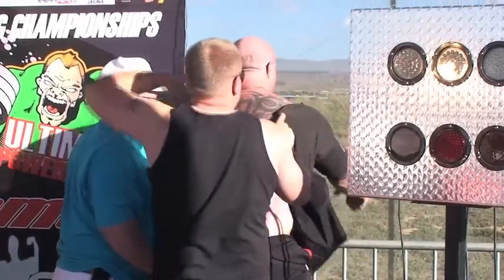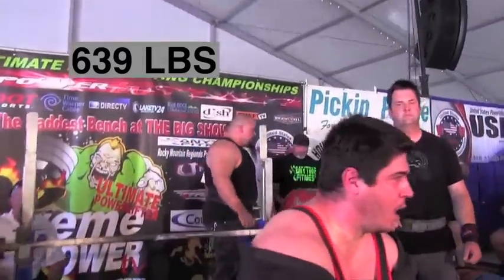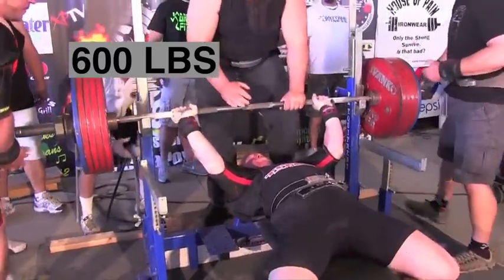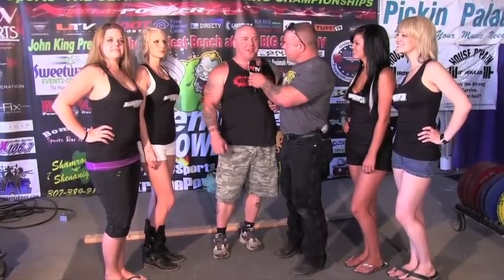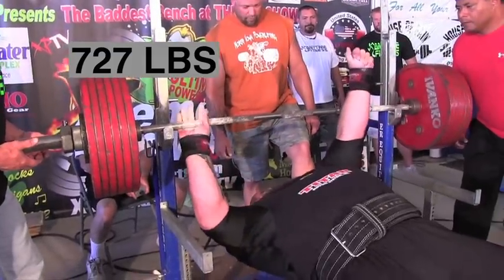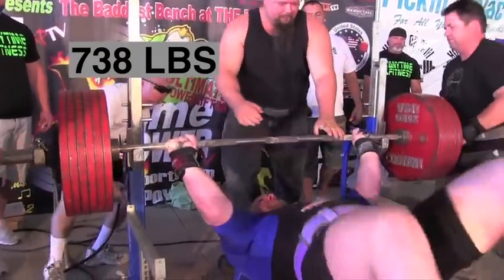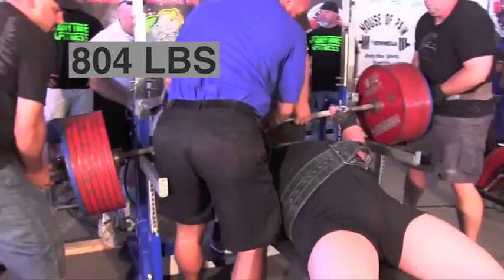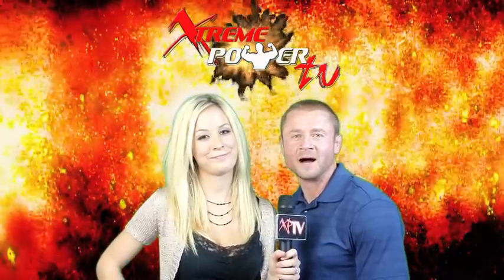Baddest Bench The Big Show Wy 2012 FULL TV SHOW